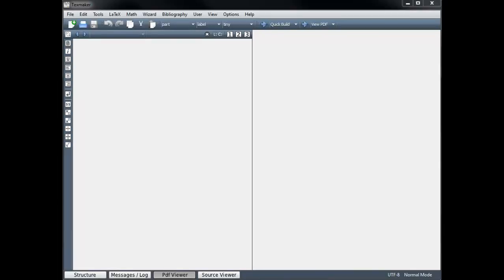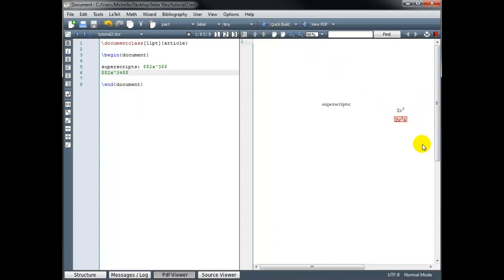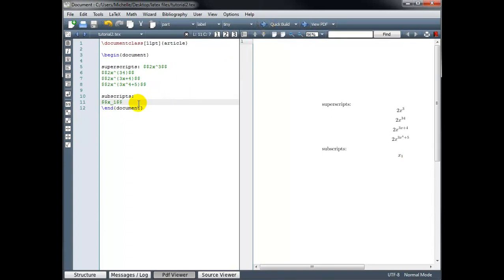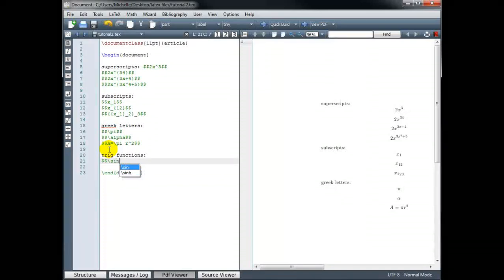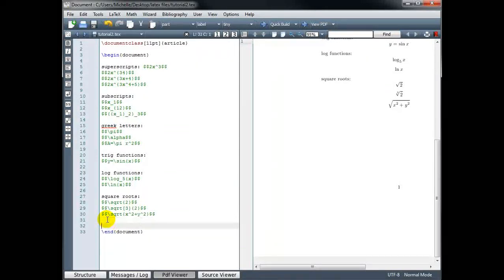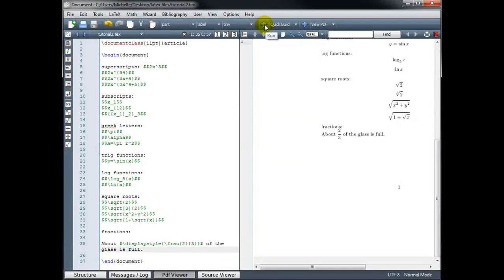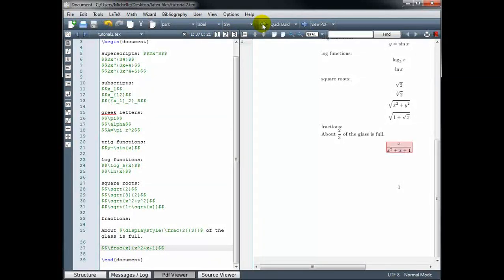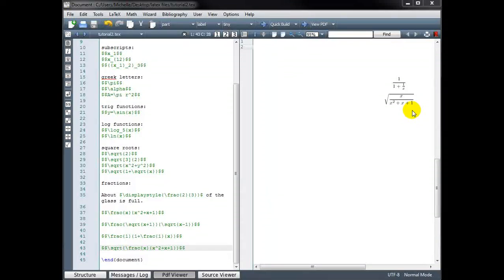Techpush LATEX Beginner Tutorial Guide 2 - Common Mathematical Notation